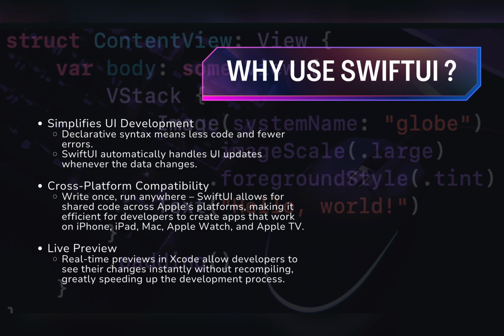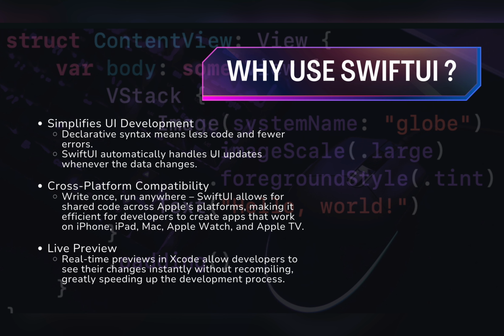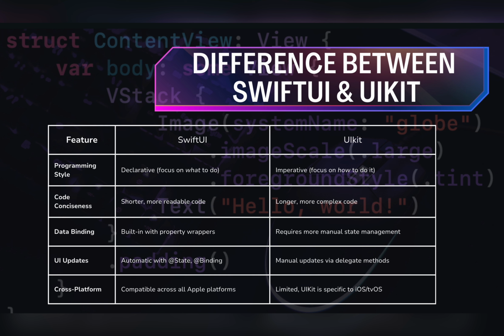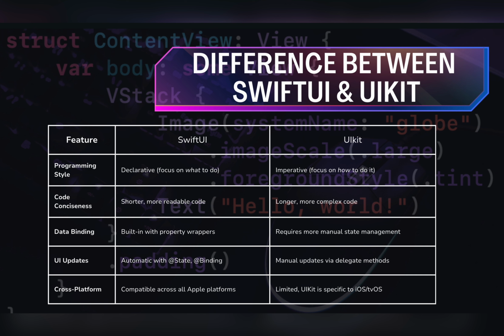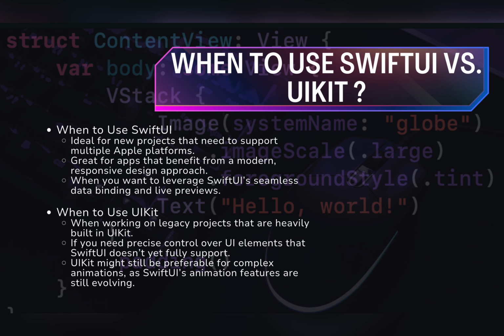Swift UI Basics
This video is about to understand basic of swift ui , like why , and when use swift ui.